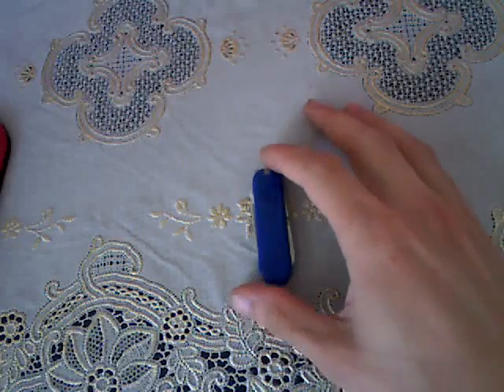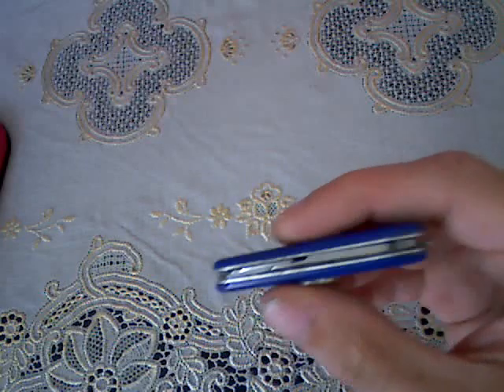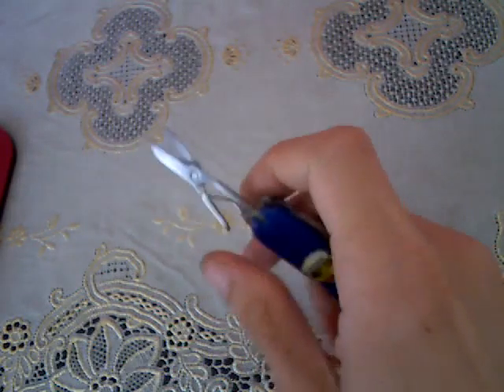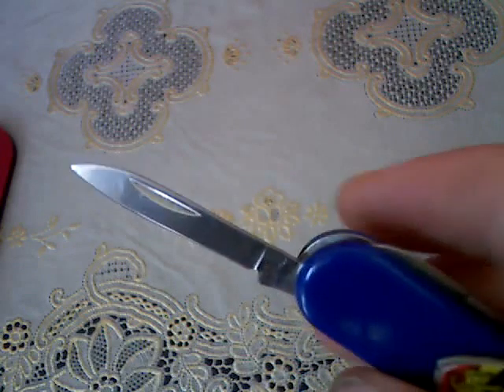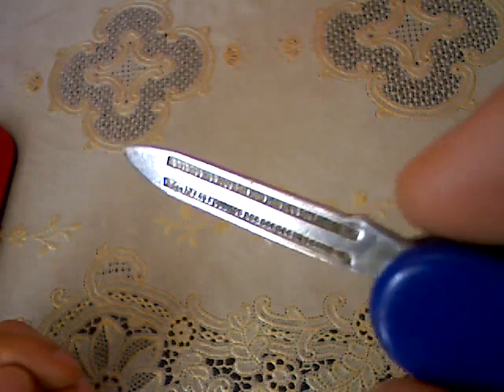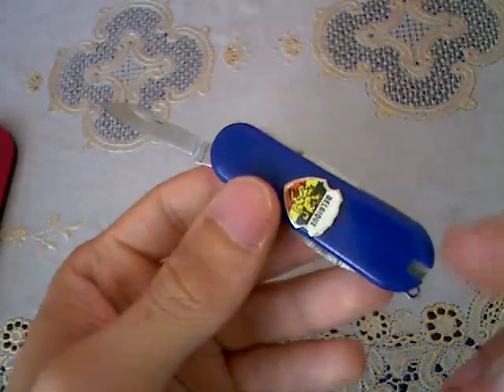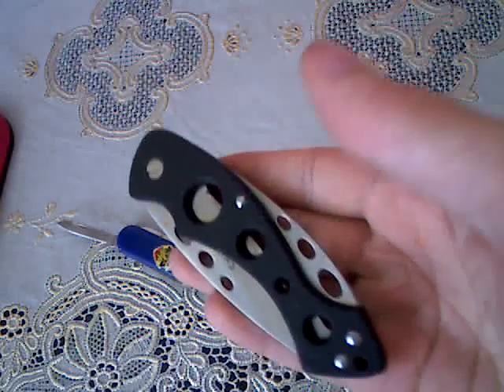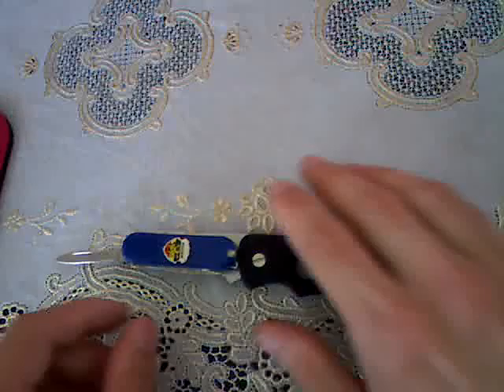my Belgian key chein 3 tools micro folding knife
hendle frome brobebly stainless with plastic brips ,ther is knife, nail file ,som other tool thet i don't known and syzers, been tuthpic and twizers, but in lost them veri long time a go